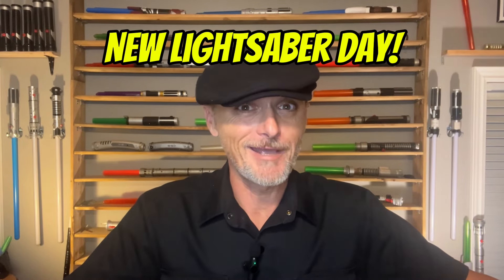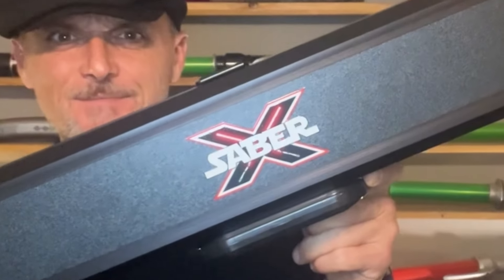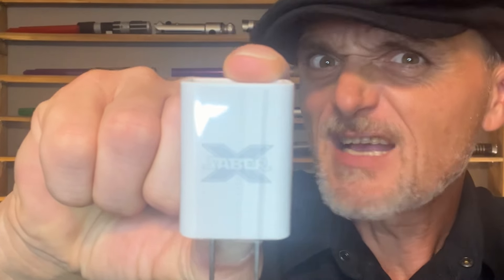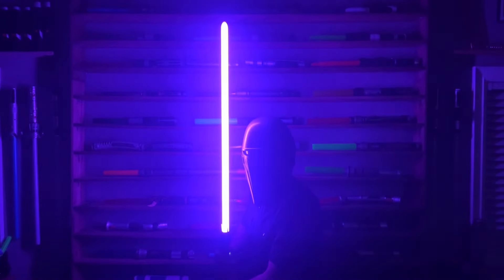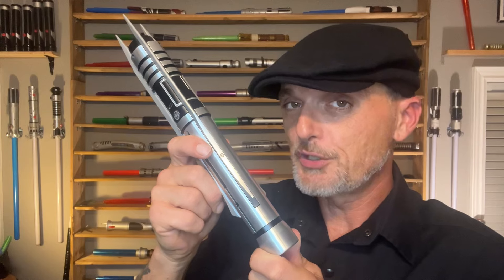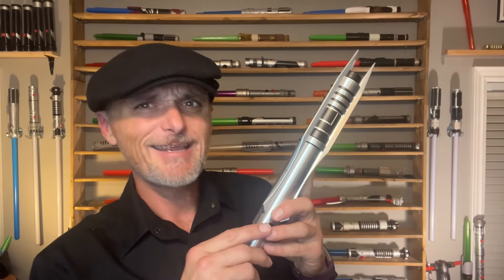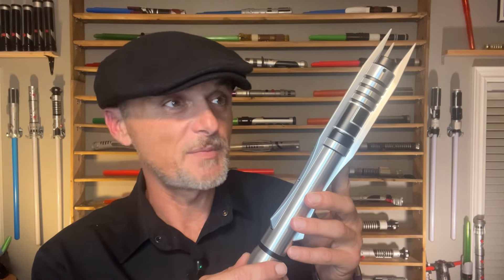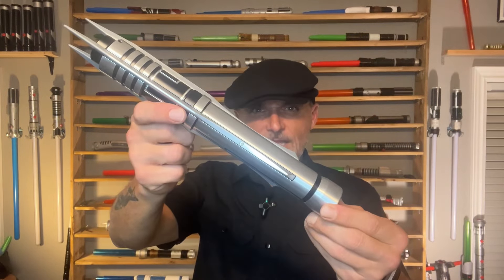Revan's Jedi Lightsaber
Unboxing @SaberXLightsabers Revan Jedi proffie lightsaber replica.